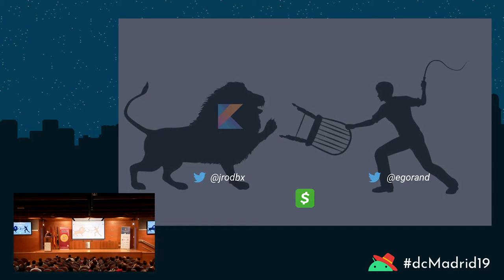dcMadrid19 | Taming the Kotlin Compiler by John Rodríguez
As more and more Android code is being written in Kotlin, and many developers are switching over from Java, the performance of the Kotlin compiler has become a hot discussion topic. Javac has been tuned and optimized for many years, so how does kotlinc compare?

In addition, there are a whole new family of tools around kotlinc, such as kapt, the Kotin Gradle plugin and more. How can one use them efficiently to get optimal performance?

In this talk, we’ll take a deep dive into the following:

* Is Kotlin slower than Java? Should you worry?
* Caching and incrementality of Kotlin compilation
* How to use Kotlin with Gradle efficiently
* What is compilation avoidance and what are the state of things in Kotlin?
* Kotlin compilation in the context of Android

This talk will help you develop a better understanding of how your code is built, what performance bottlenecks exist in the toolchain, and how to avoid them to improve your build times.